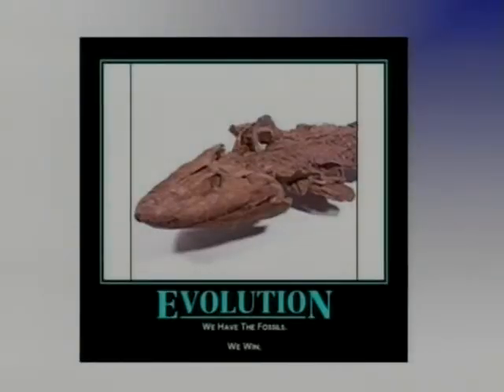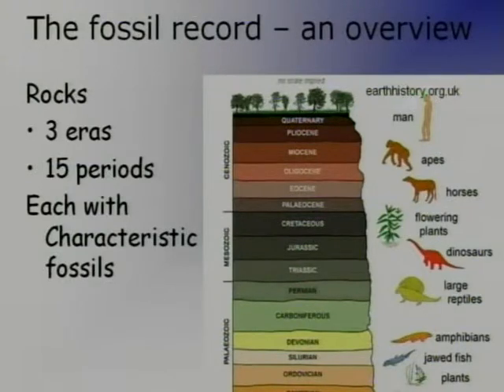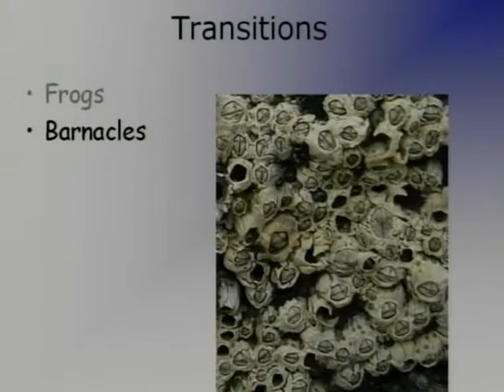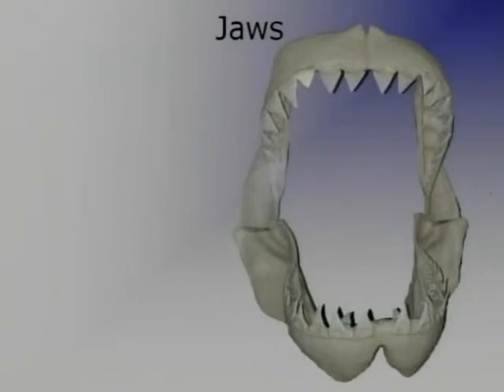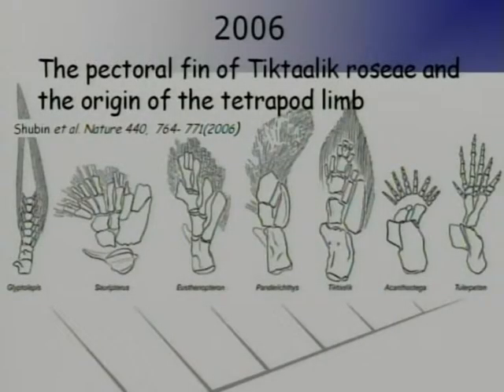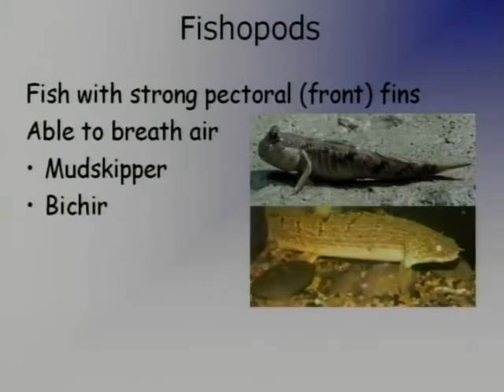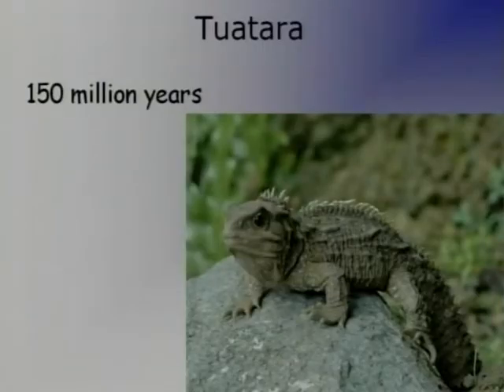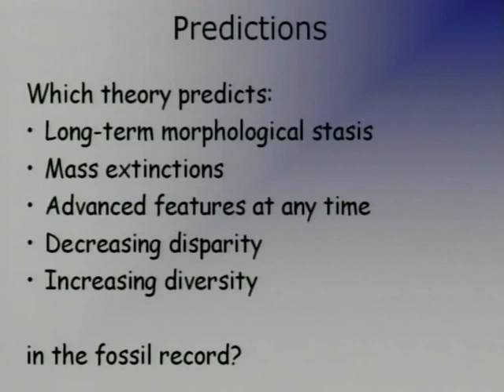Fossils fact and fiction. Dr Marc Surtees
Can be obtained from this site for free.